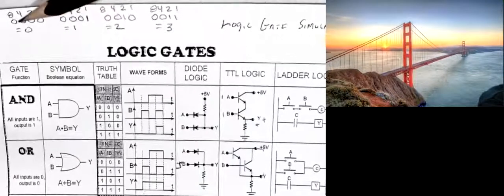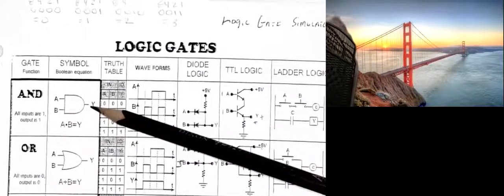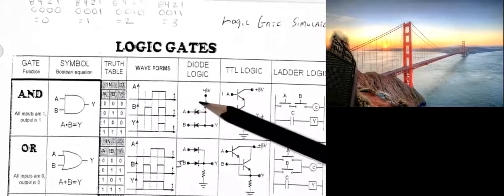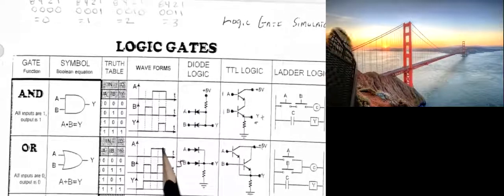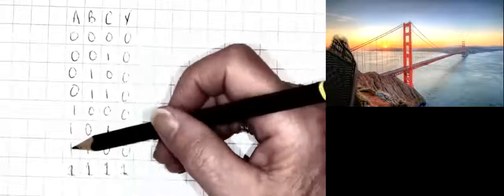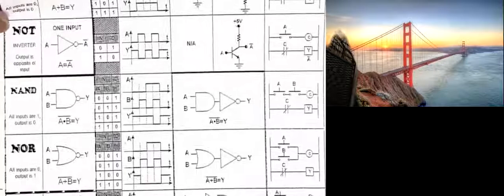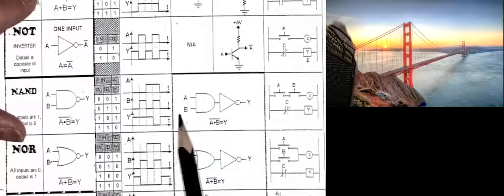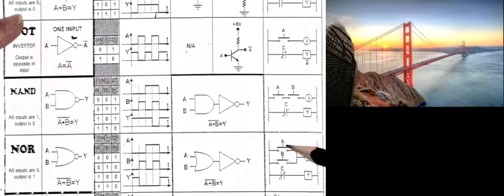Digital Gates: AND, OR, NOT, NAND, NOR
In this video, I summarize the relationship between the difference gates, their Boolean Logic, Truth Tables, Timing Diagrams, Diode and TTL logic and Ladder Logic